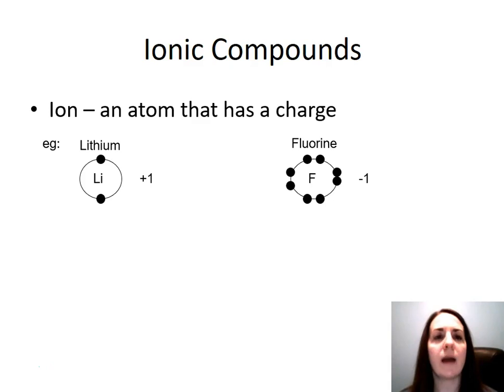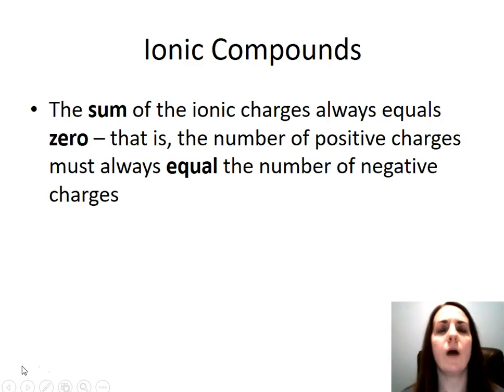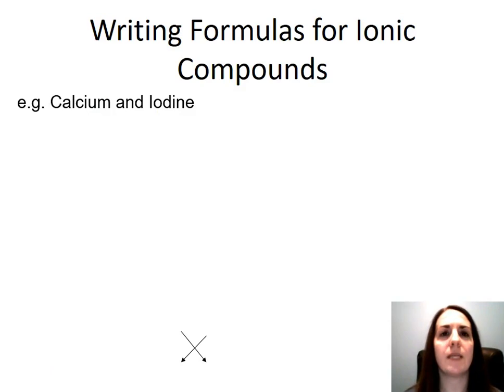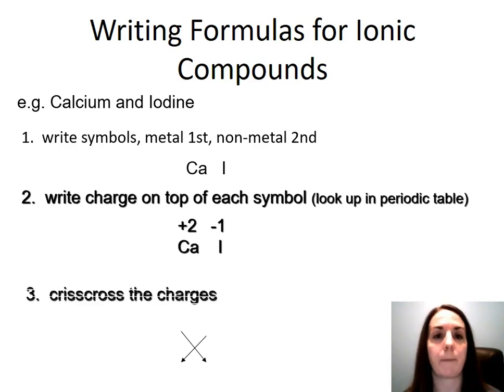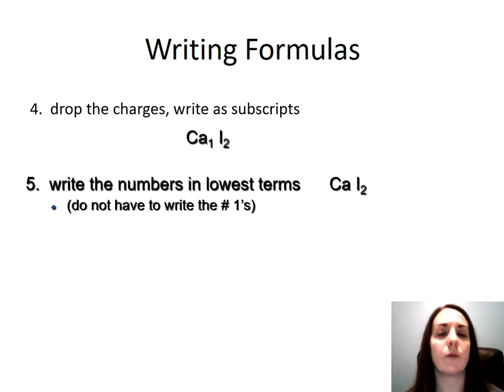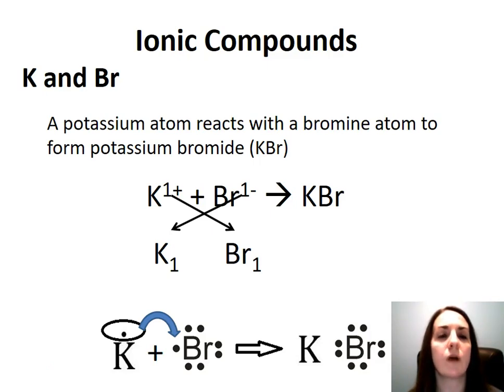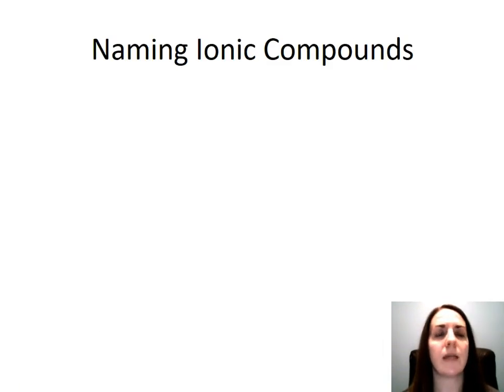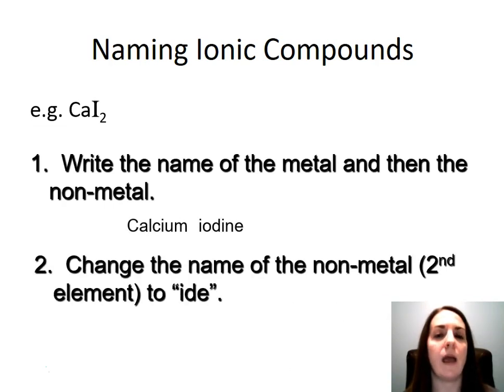Ionic Compounds Naming with Ms Rivait